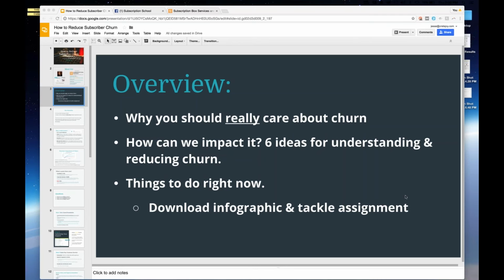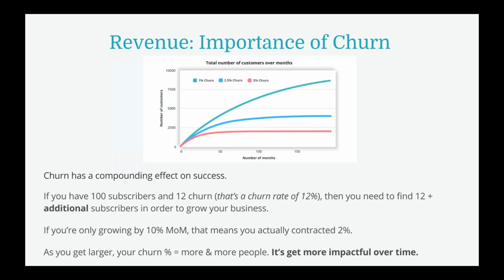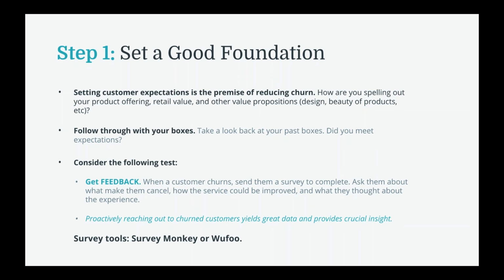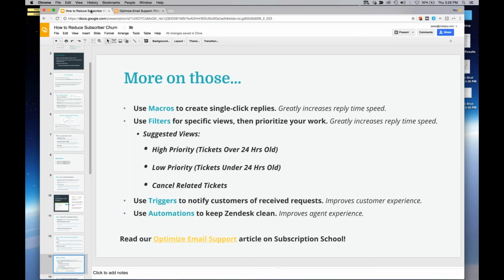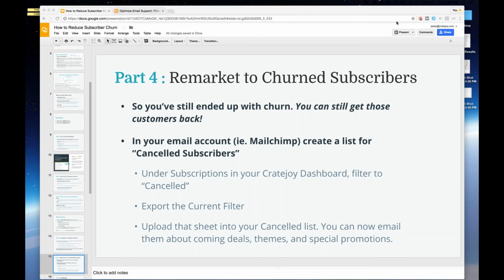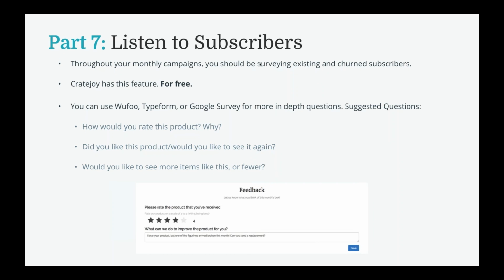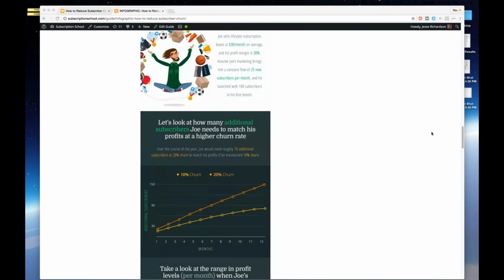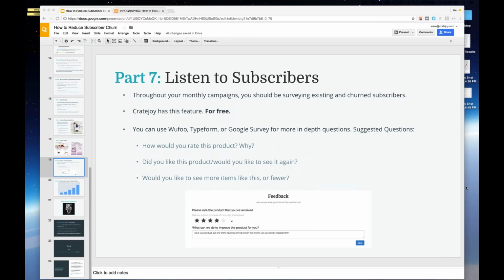How to Reduce Subscriber Churn [8/25/16]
Reducing monthly cancellations, referred to as “churn”, is one of the best ways to keep your business profitable and growing. In this free webinar, you’ll hear time-tested strategies for lowering your churn rate, keeping subscribers happy, and increasing the average lifetime value of subscriptions.